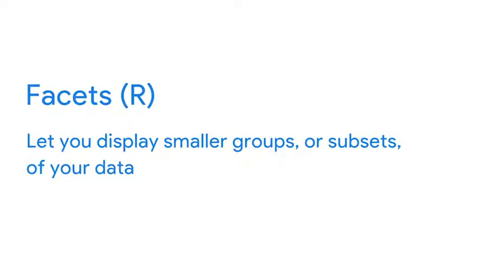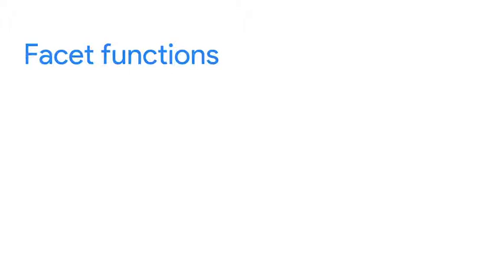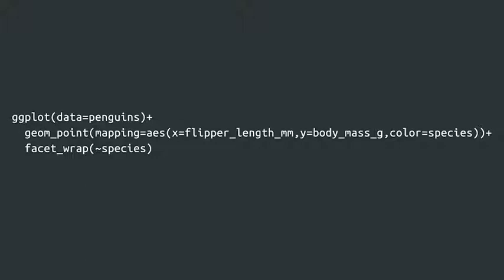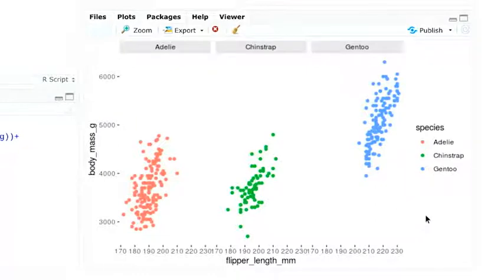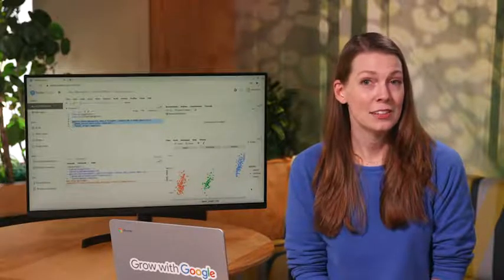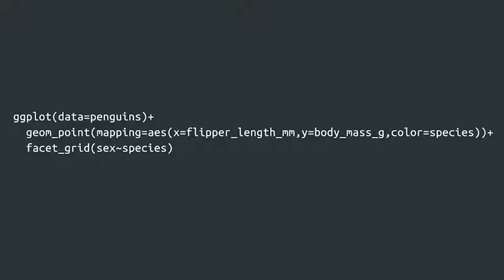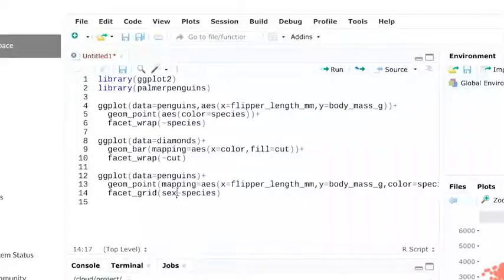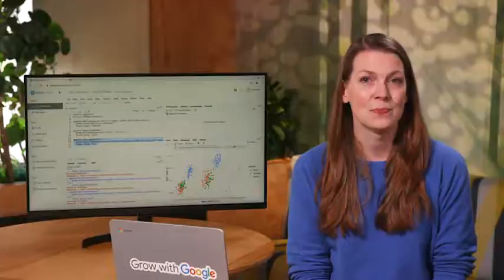Lesson 19 Aesthetics and facets